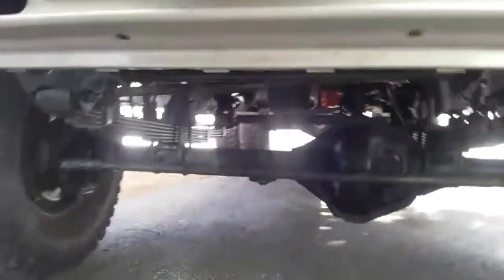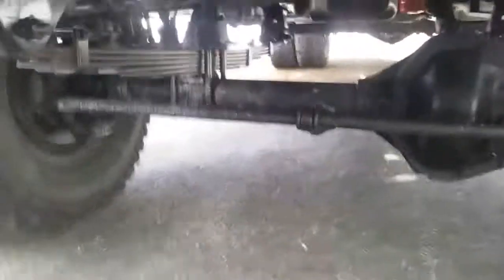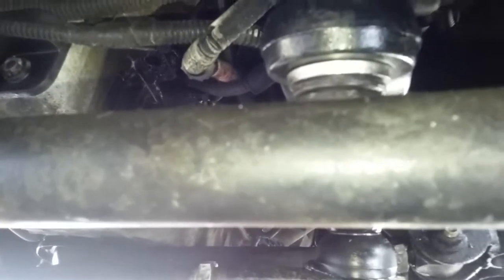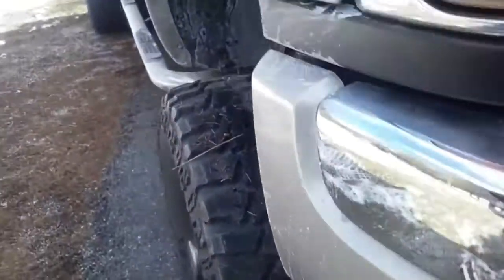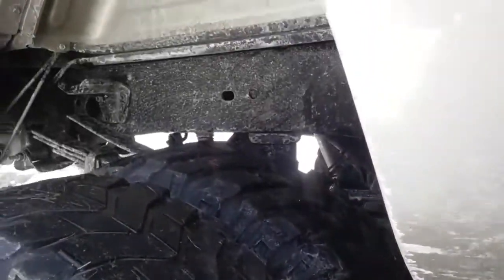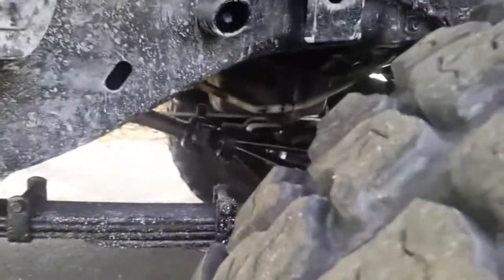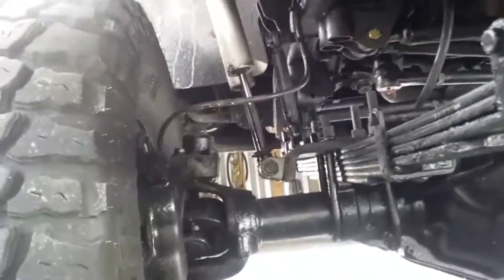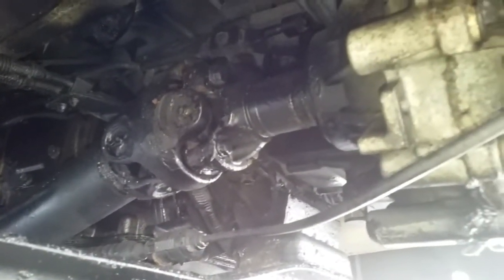Solid axle build chevy,gmc ,dually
Trucks axle soild,Duramax